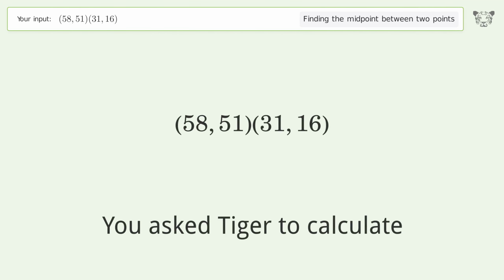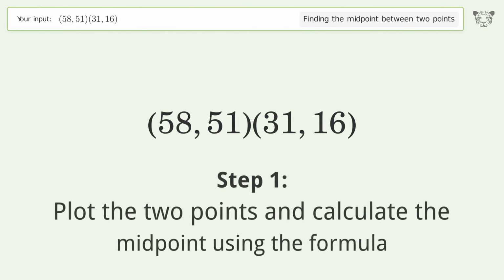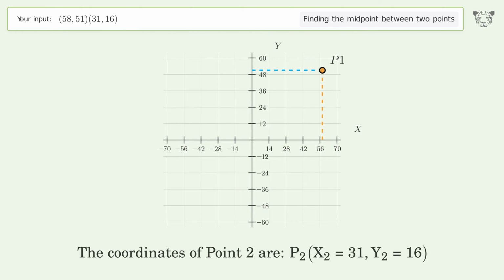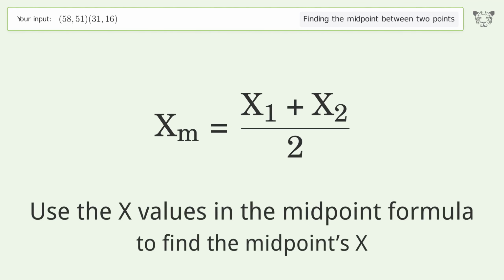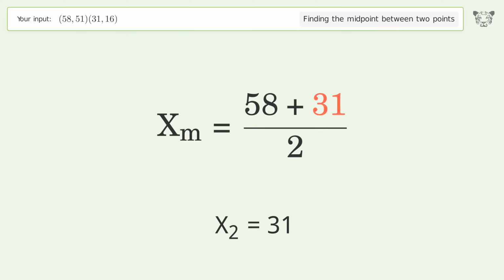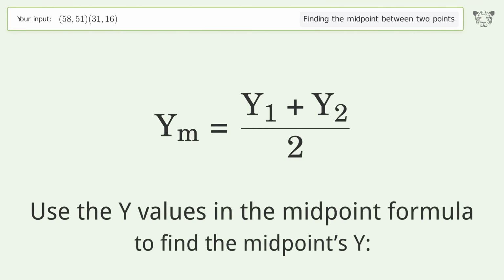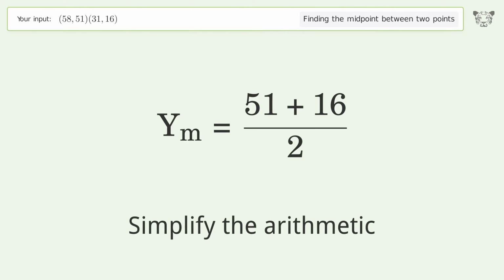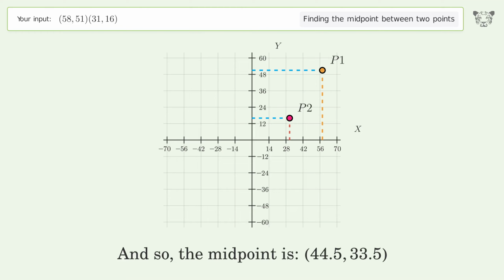Find the midpoint between two points p1 (58,51) and p2 (31,16): Step-by-Step Video Solution